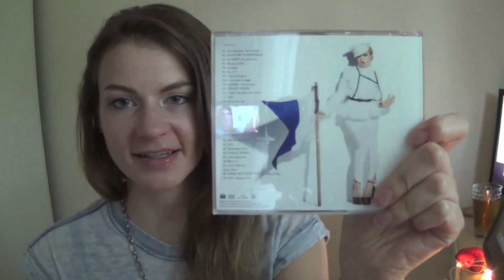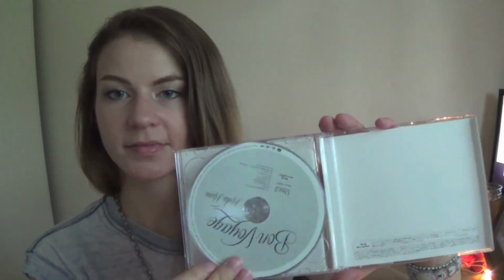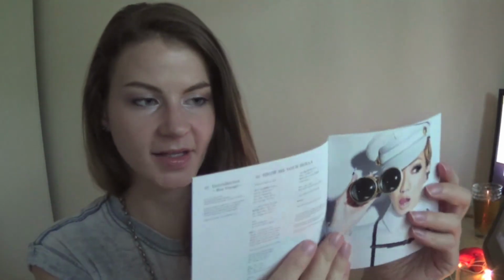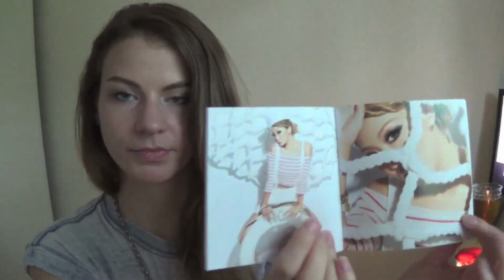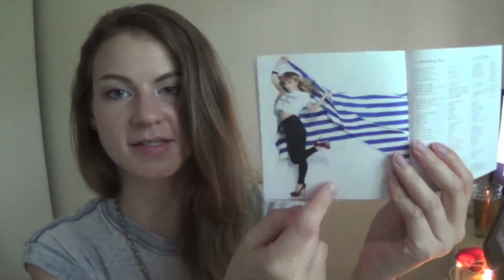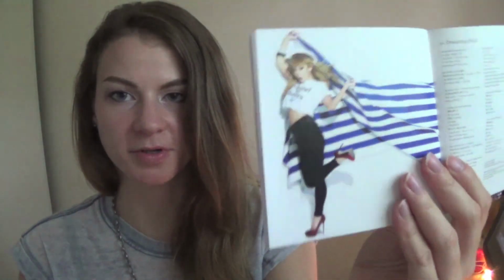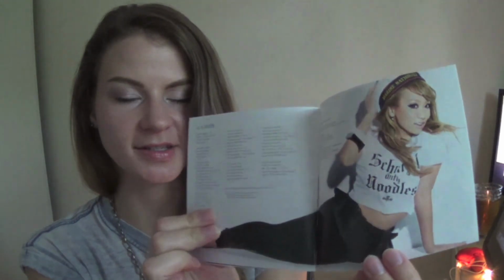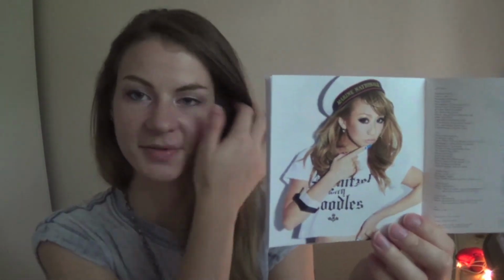Koda Kumi - Bon Voyage Album Review 倖田來未 ｢Bon Voyage｣アルバムレビュー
I recorded this back in August, but I'm finally able to do some youtube stuff now :) I'm so proud of the endslate! Check it out :D